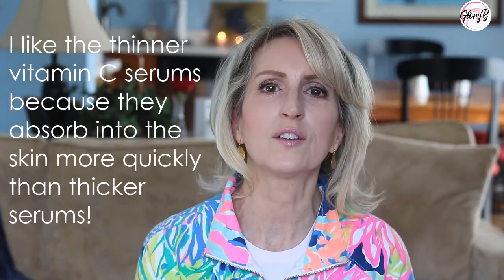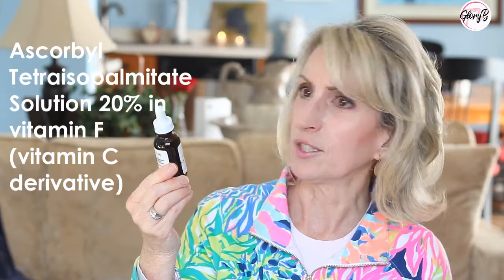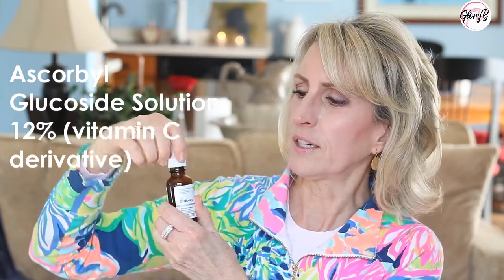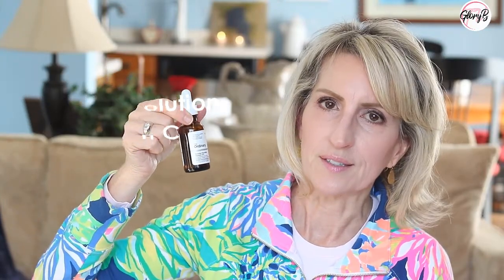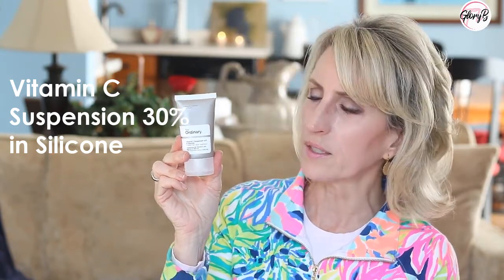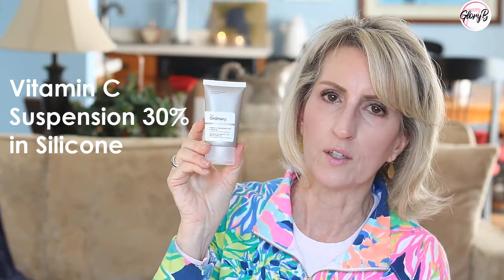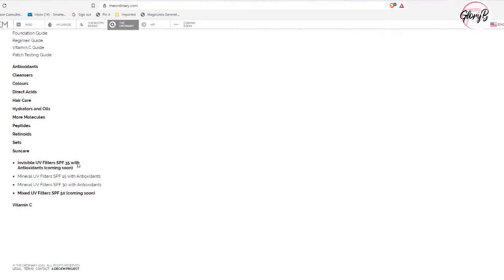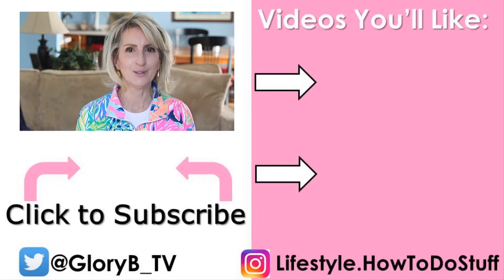The Ordinary - Skincare Review - OVER 50 ❤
The Ordinary is an affordable skincare company selling vitamin C serum, peptide serums, and other skincare products.  There are plenty of “C” serums selling on the market today that have done nothing for my skin. I had settled on the Timeless brand (and my DIY vitamin C serum) as the most effective for the money – for me! Since The Ordinary has products for a low cost, I thought I’d try a few of them for comparison and then review them for you!